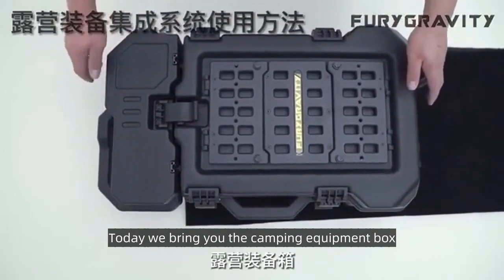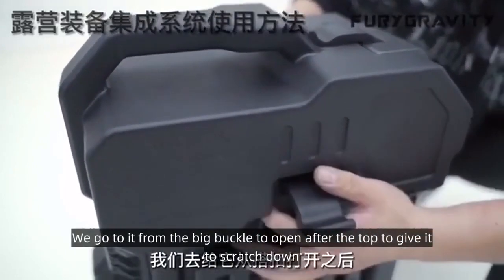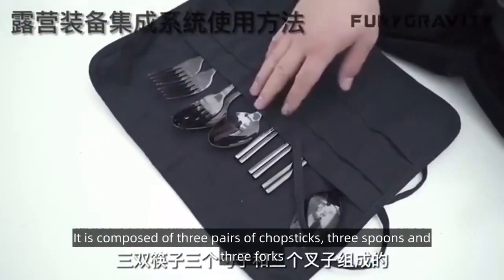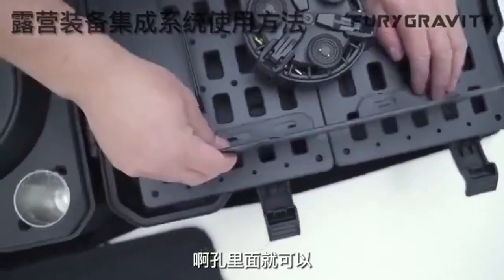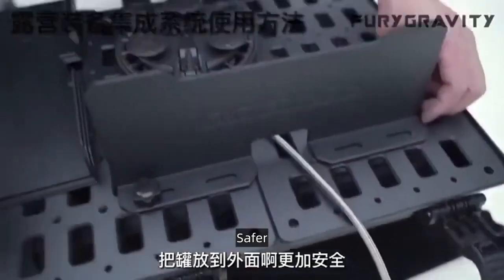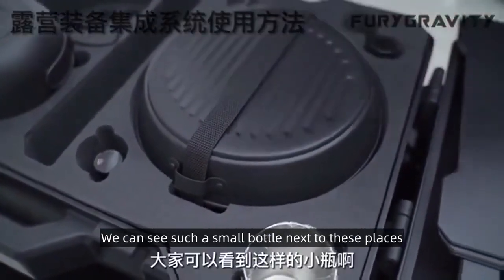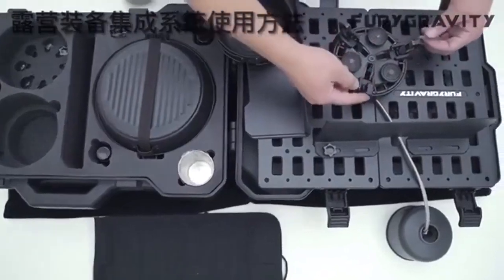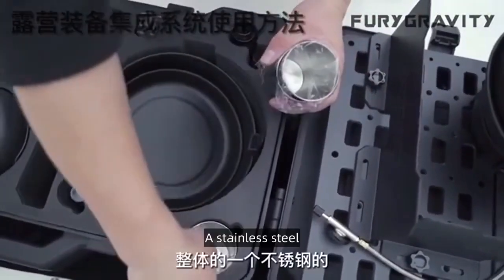How to install FURY Portable Camping Gear Camp Kitchen Organizer and Utensil Kit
FURY A high-end Jeep Wrangler accessories brand